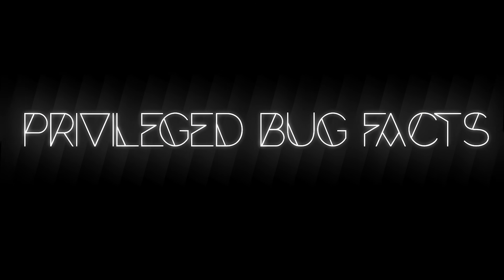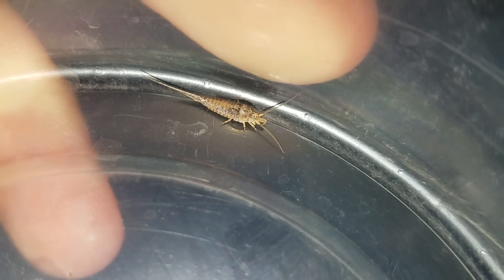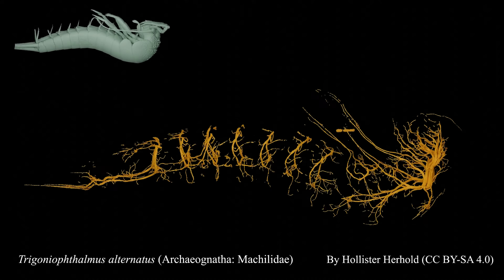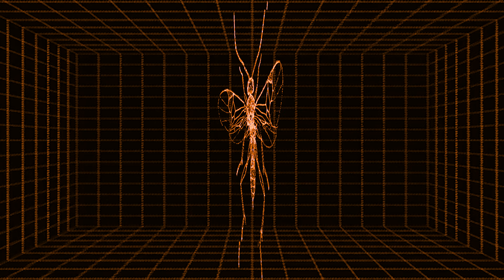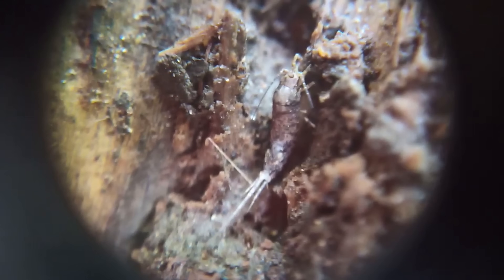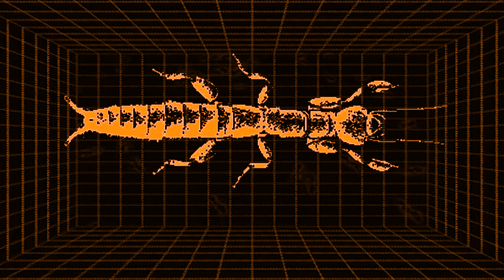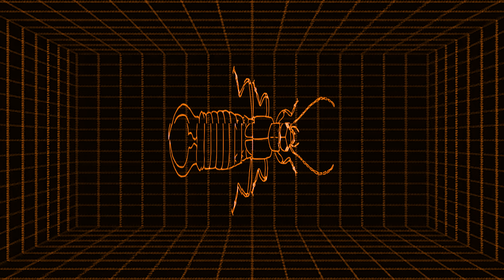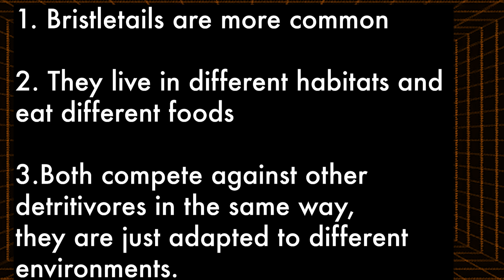What Are Bristletails?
Loketoke (discord id/Inaturalist id)
Herhold, H.W., S.R. Davis, S.P. DeGrey, and D.A. Grimaldi. 2023. Comparative anatomy of the insect tracheal system, part 1: Introduction, apterygotes, paleoptera, polyneoptera. Bulletin of the American Museum of Natural History 459: 1-184.
lifers. Earth
TopsyTriceratops
red mephisto

Evans, M. E. G. "The jump of Petrobius (Thysanura, Machilidae)." Journal of Zoology 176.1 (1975): 49-65.

Viridian forest pokemon heart gold soul silver.

🐜 Scientists FEAR This Ancient Insect! (You Won't Believe Why) 🏆
📜 Hidden for 400 MILLION years… The secret rulers of the insect world have been watching. But what are they hiding? And what can THEY teach us about survival, evolution, and even… IMMORTALITY?! 👀
🧬 Bristletails (Order: Archaeognatha) might look small, but their impact is MASSIVE. These prehistoric survivors have outlived the dinosaurs, thrived in the shadows, and hold the blueprint to nature’s ultimate resilience. Some say they even defy aging itself… but WHY?
🔥 In this video, we EXPOSE the truth about these mysterious insects, their shocking evolutionary advantages, and their mind-blowing ability to adapt. If you’ve never heard of them before, prepare to have your mind BLOWN. 🤯
🔔 WATCH UNTIL THE END to uncover the ONE TRAIT that makes bristletails nearly UNSTOPPABLE.